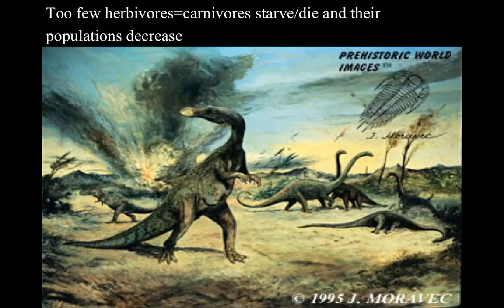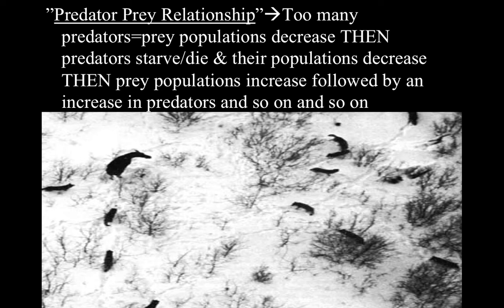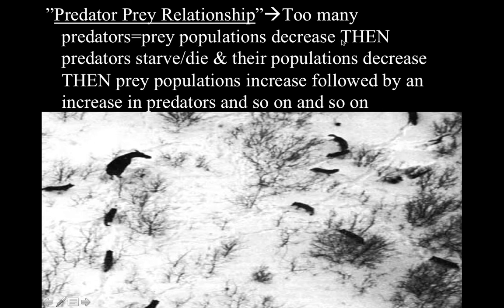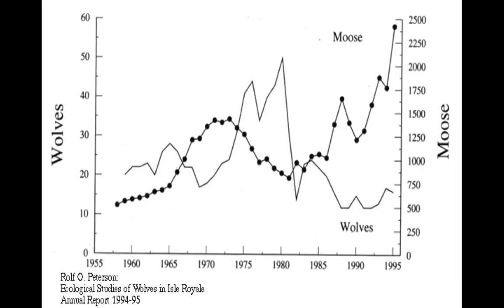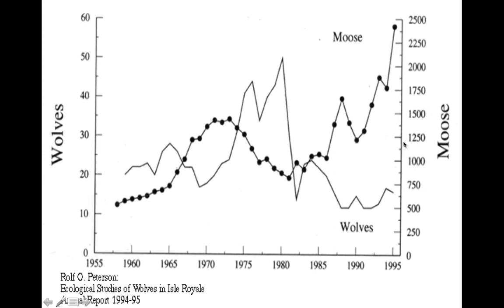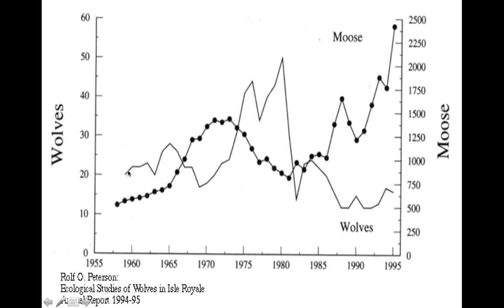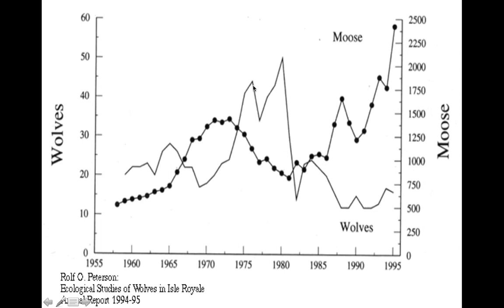5-4 PT 2